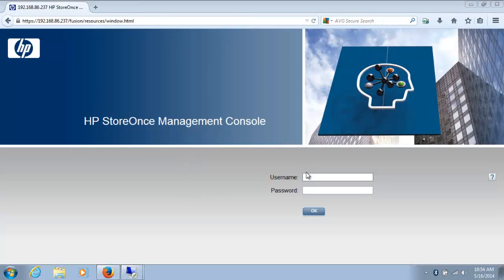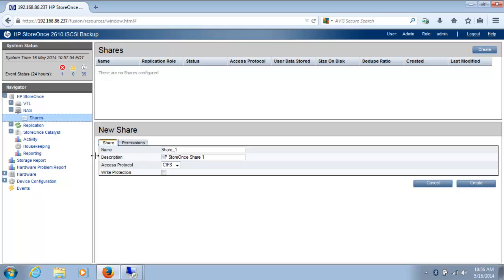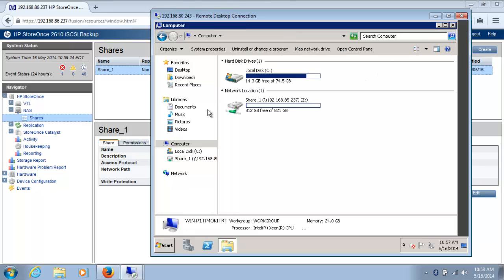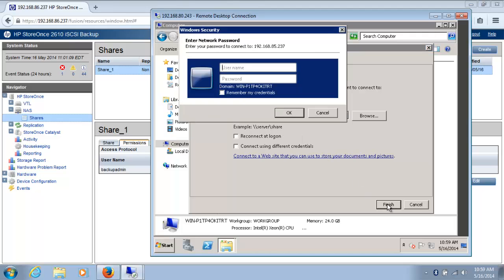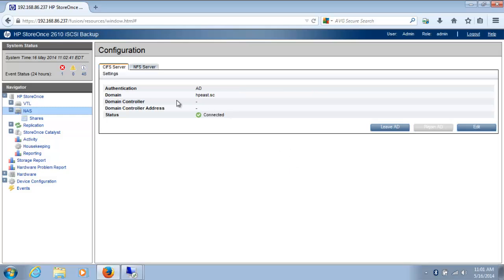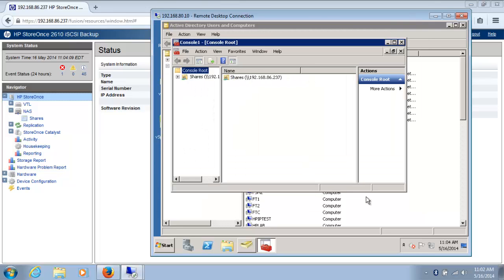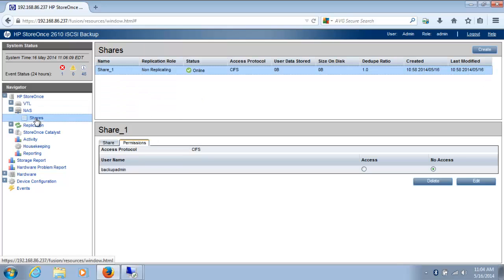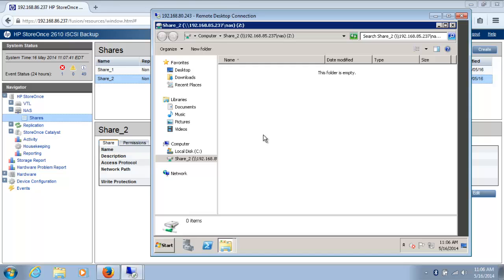HP StoreOnce D2D Backup - NAS (NFS and CIFS) Configuration